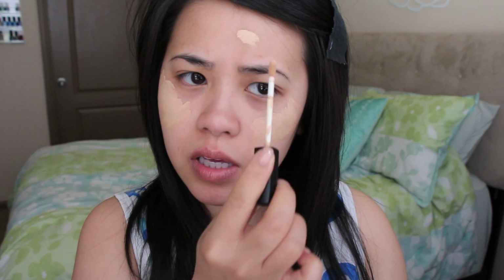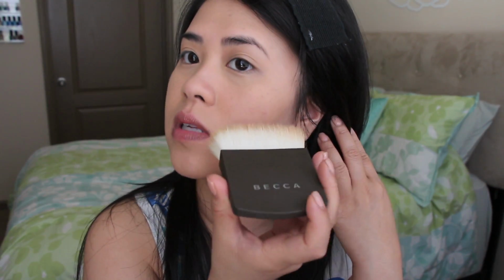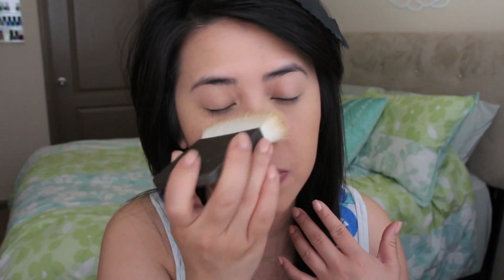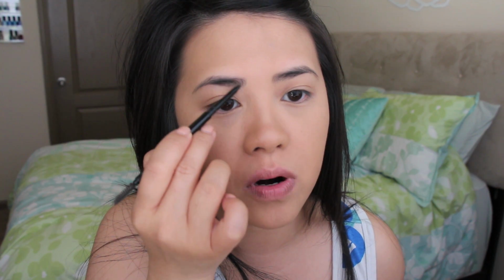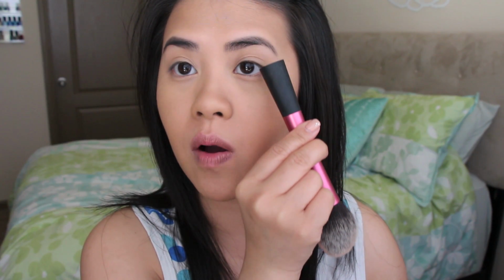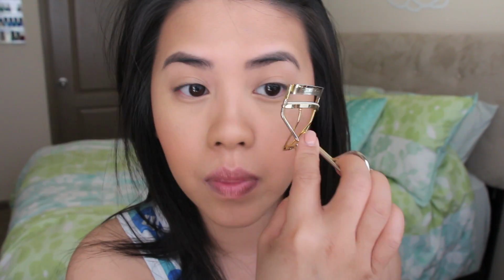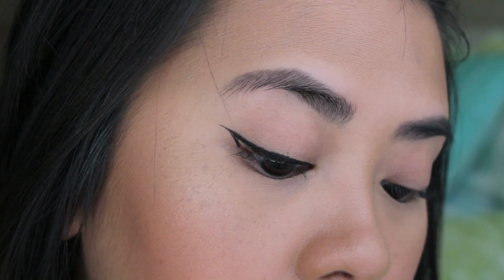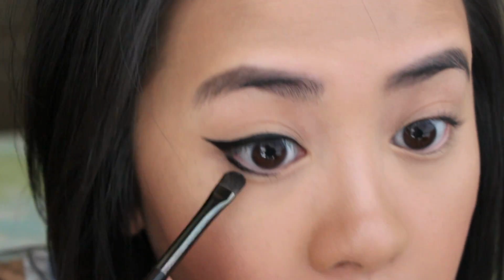Get Ready With Me: "Everyday Make Up"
Happy Good Friday!

Here's a fun video I decided to make one day when I was just getting ready for class. I wanted to do more videos where I just talk to you guys just like my recent Get Unready With Me. If you like these types of videos please let me know and I'll sure to make more!

Don't forget to use Ebates to receive cash back when shopping at stores such as Sephora (6.0%), Nordstrom (6.0%), Ulta (8%), and more!

Products Mentioned:
- NARS Radiant Creamy Concealer in Custard
- Maybelline Instant Age Rewind Concealer in Medium
- Beauty Blender
- Maybelline FIT Me Concealer in Sand
- CHANEL Natural Finish Loose Powder in Naturel
- Bobbi Brown Bronzer Powder in Golden Light
- Milani Baked Blush in Luminoso
- The Balm Highlighter in Mary Lou Manizer
- Tom Ford Eye Defining Liquid Liner in Deep
- BECCA Perfect Skin Mineralized Foundation Powder (Today I used TAN but Nude matches me better)
- BECCA The One Perfecting Brush
- Rae Morris Eye Smudger Brush
- Clinique Bottom Lash Mascara
- Maybelline Full N Soft Mascara
- CHANEL Rouge Allure de Extrait in GENIE